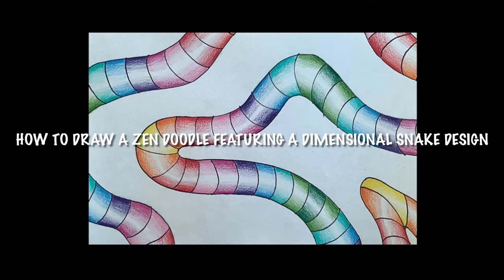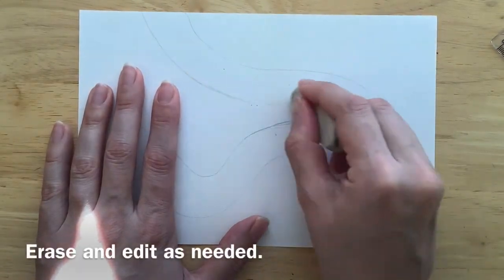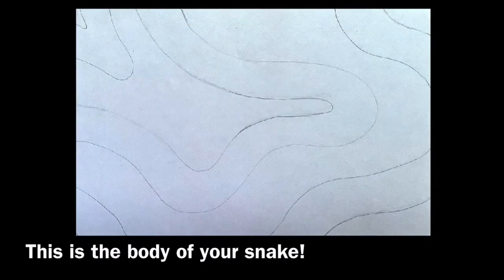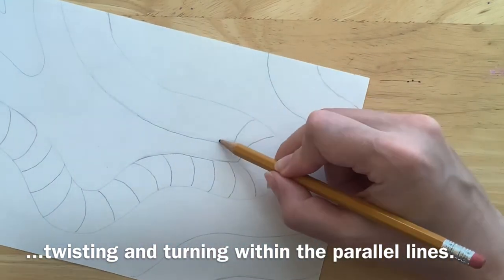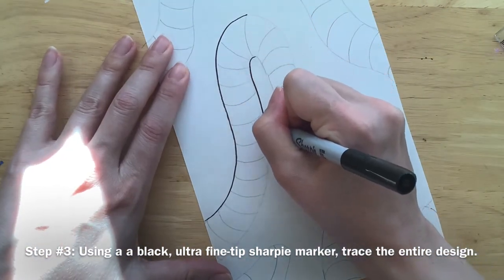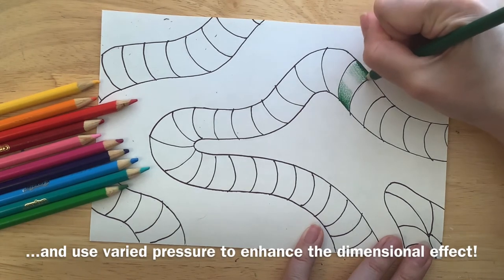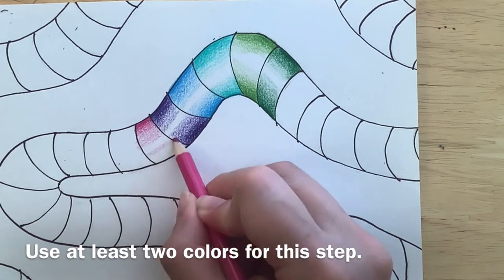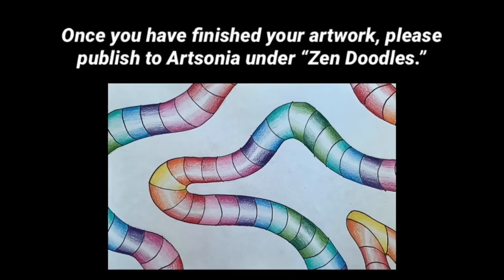Zen Doodle #6 - Dimensional Snake Design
End of the trimester drawing activity for my middle school students to work on during their last week of Art Class. This Zen Doodle mini-art project focuses on dimensional snake design and should take students 20-30 minutes to complete for a daily assignment. This particular design is based on Meliany Surya, a self-taught artist from Indonesia who created mandalas and zentangles professionally. Her YouTube channel and Instagram handle are linked below.

Materials needed include pencil/erase, blank paper, and assorted thin colored markers. Students will continue to create one Zen Doodle every day during their final stretch of art class.